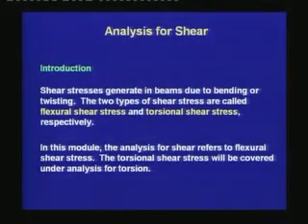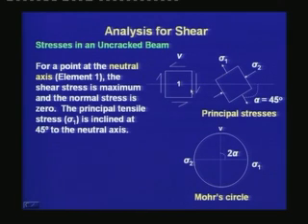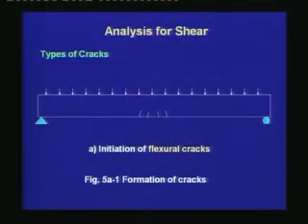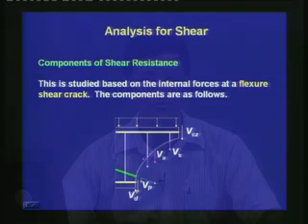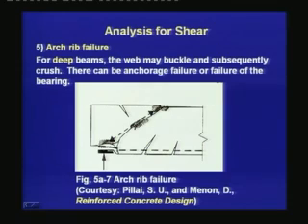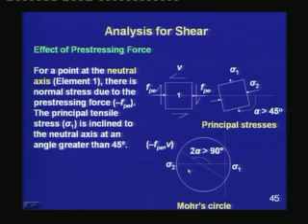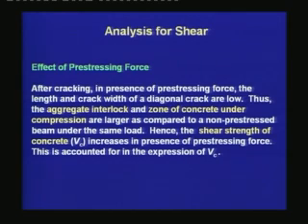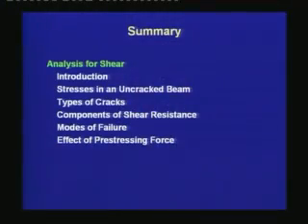Lecture-23-Analysis and Design for Shear and Torsion